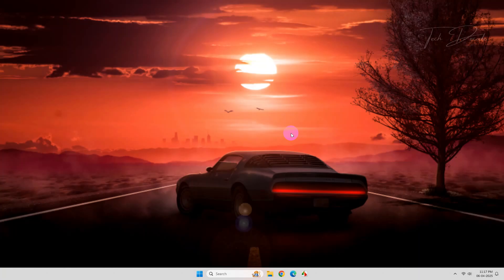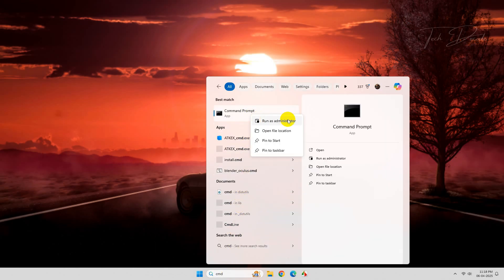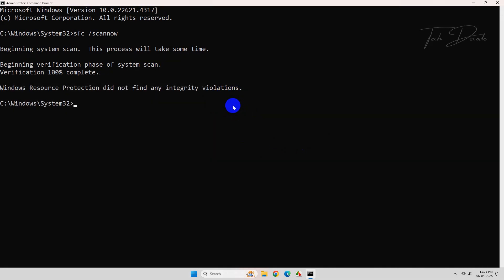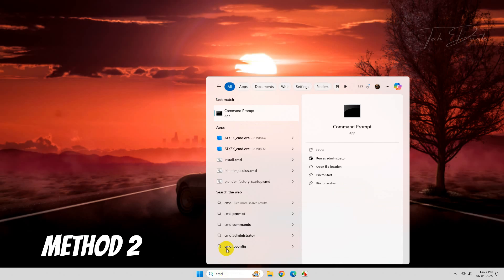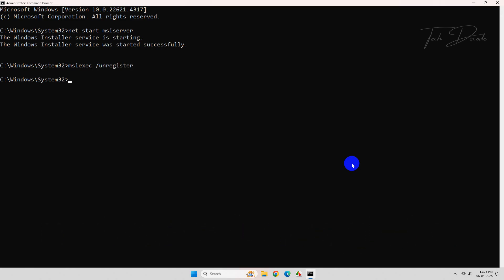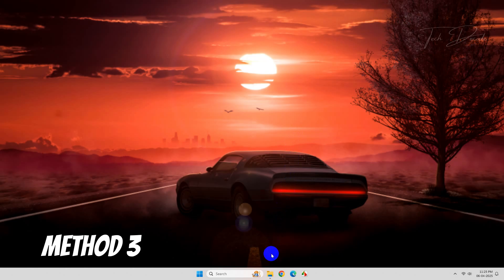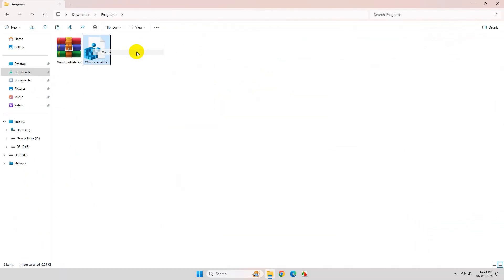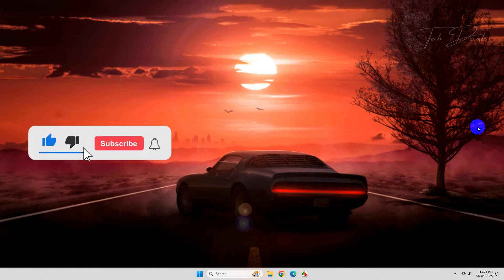Fix - The Windows Installer Service Could Not Be Accessed In Windows 11/ 10/ 8/ 7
In this tutorial, I have shown 3 simple methods using which you can easily overcome the "Windows Installer Service Could Not Be Accessed" error that you get while trying to install a software. So just follow all the methods shown, implement them in the order and see which one solves the issue in your case.